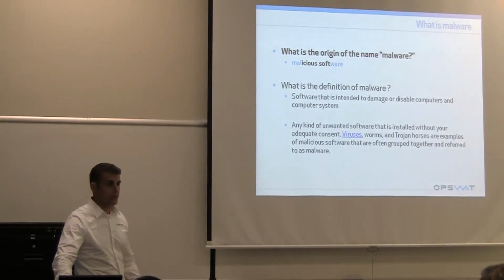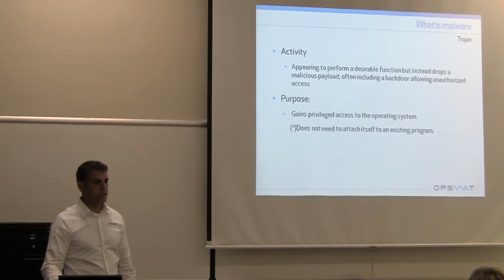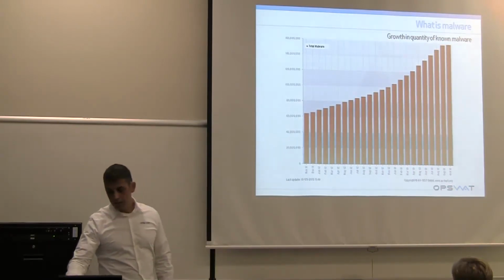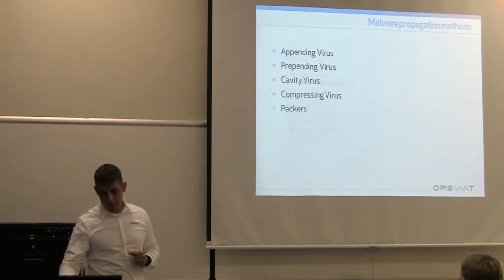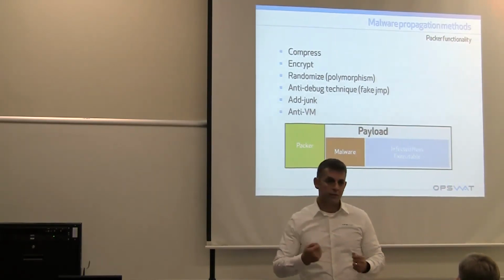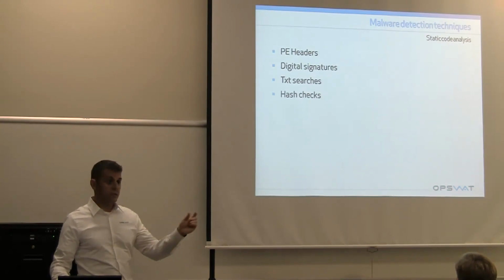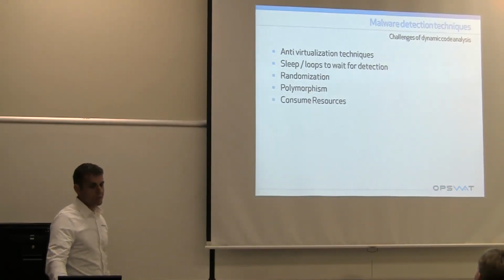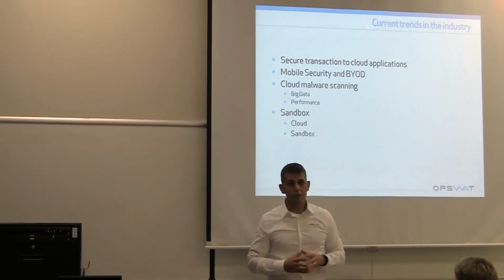Malware discussion with OPSWAT CEO Benny Czarny | OPSWAT at San Francisco State University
Benny Czarny, CEO and founder of OPSWAT, discusses the history and theory of malware, plus the challenges in detecting it. San Francisco State University, October 2013.